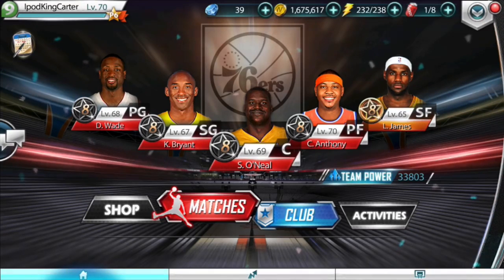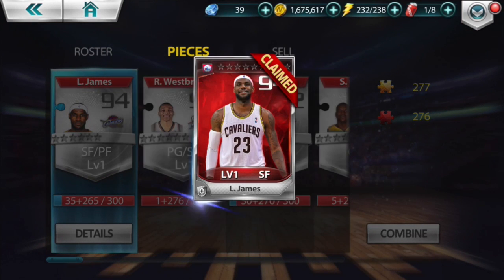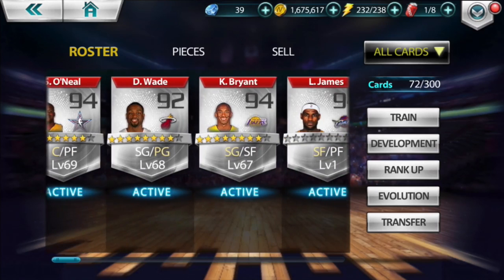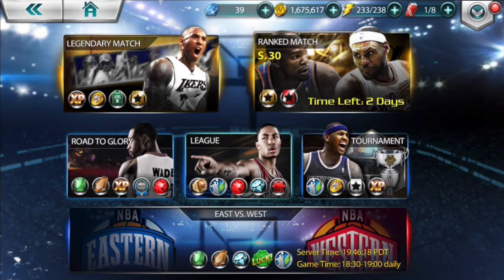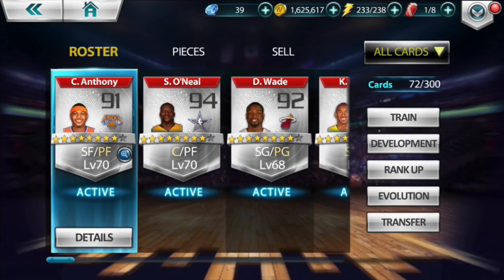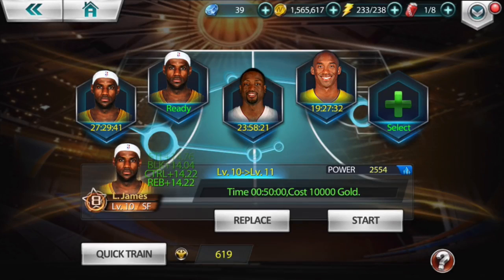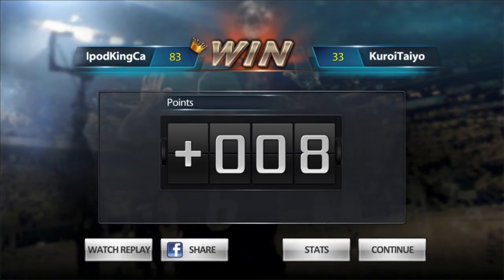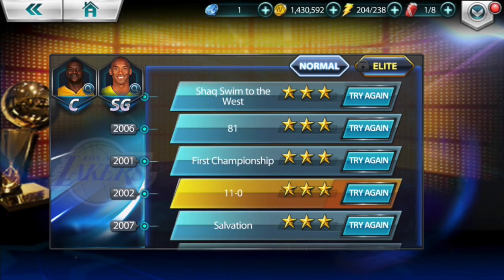NBA ALL NET - LeBron James Completes My Mythic Team! | iPodKingCarter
iPhone iOS NBA ALL NET GAMEPLAY!

Learn about NBA All Net's Skill system and how you can learn and enhance your players skills to make the perfect team!